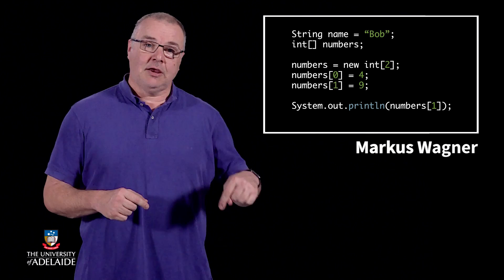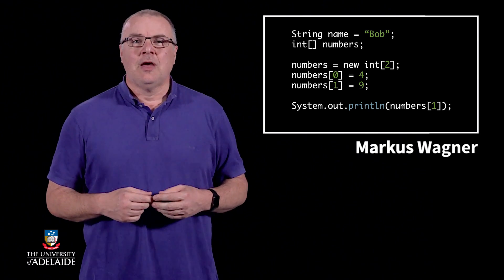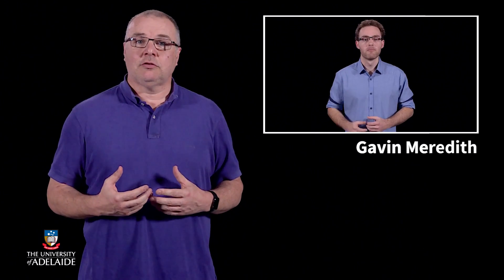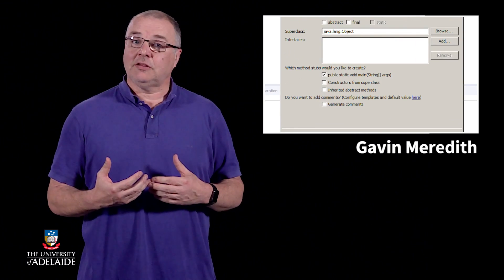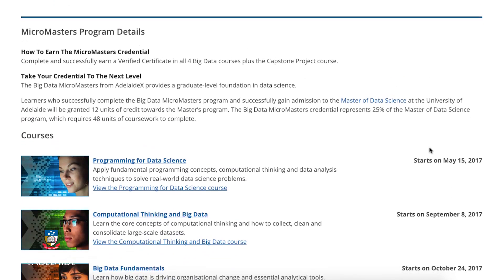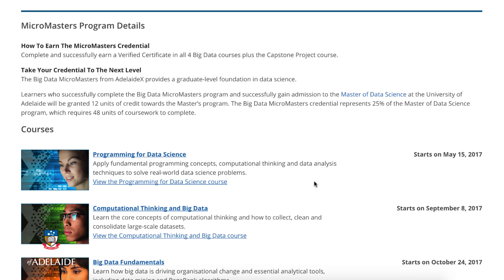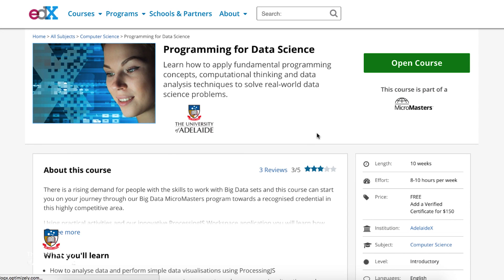CompX: Welcome to CompX